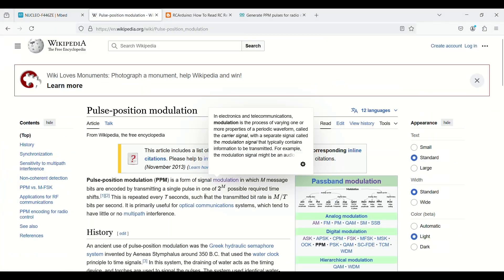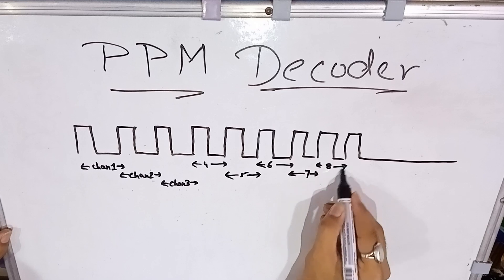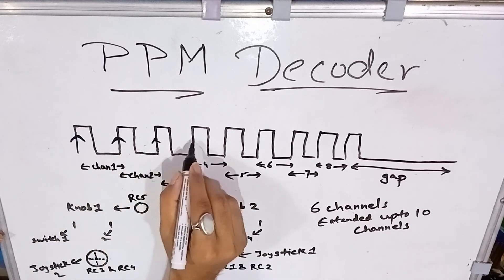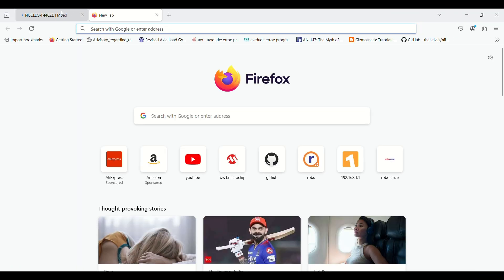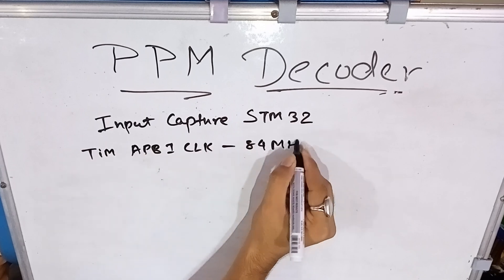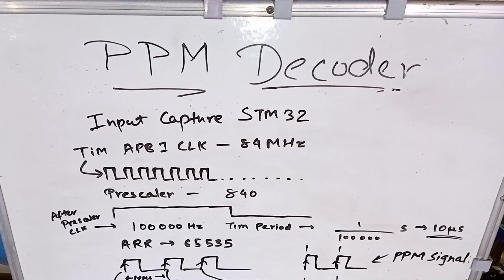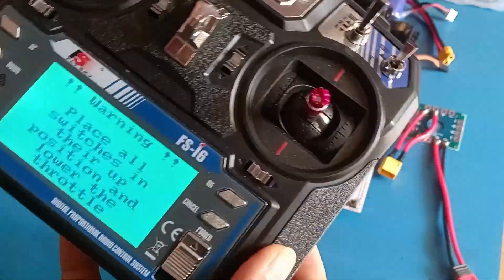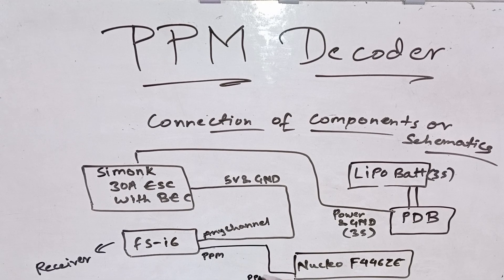How to Decode PPM Signals & Generate PWM – Step-by-Step Guide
In this video, we use the FlySky FS-i6 transmitter and receiver to decode PPM signals and generate PWM outputs using an STM32 microcontroller.

The PPM signals from the receiver are captured using the Input Capture mode of a timer, allowing us to extract individual channel data. Another timer is then used to generate PWM signals to control a servo motor. A key consideration is the synchronization gap, which is longer than the maximum channel PWM value (1ms, 1.5ms, 2ms). In our case, it was 7.5ms, so it must be skipped when updating PWM values in real time.

🕒 Timestamp
00:00 Introduction
00:54 PPM Signal and Transmitter Channels
03:07 Servo PWM values
04:23 Firmware Setup
05:18 Timer Input Capture
07:22 Timer PWM Generation
08:00 Gathering Components
08:37 Connection Diagram
10:30 Application Execution

💖 Support Us:
to contribute.